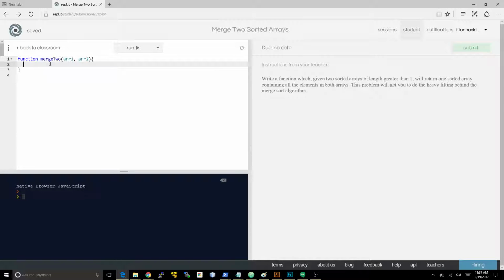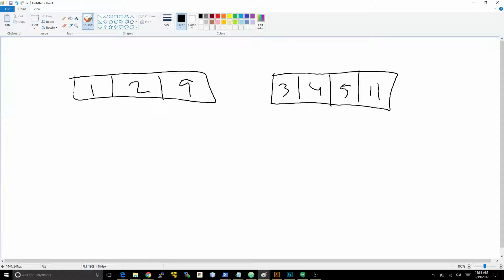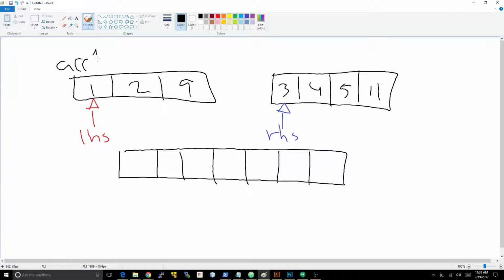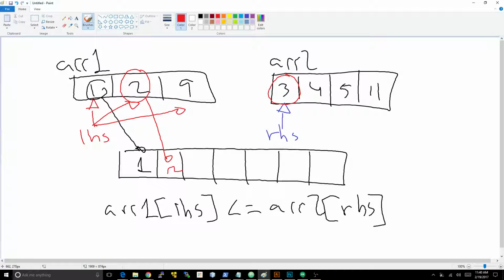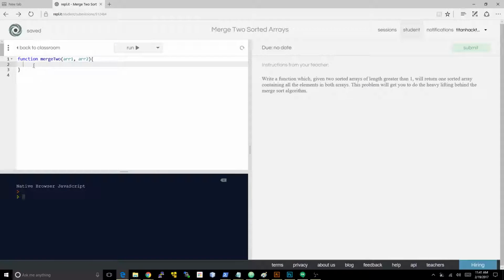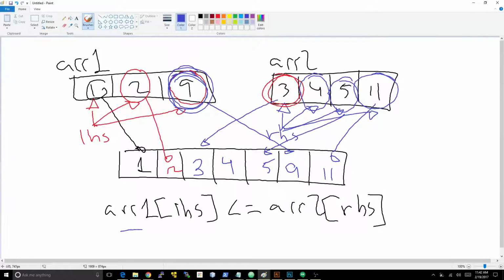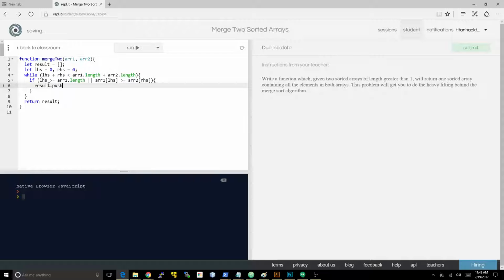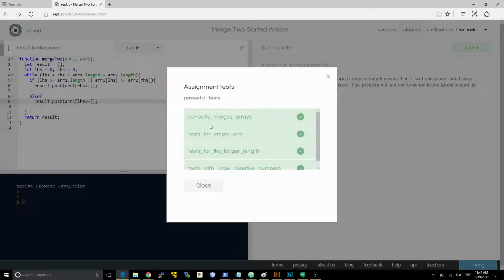Merging two sorted arrays (Basis of MergeSort)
This series is dedicated to helping people slowly ramp up their skills in algorithmic thinking.